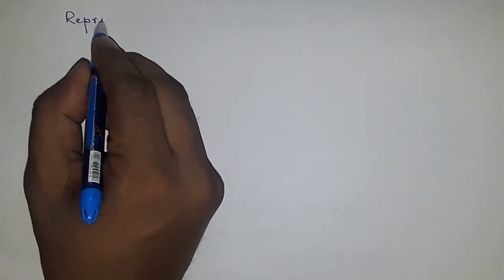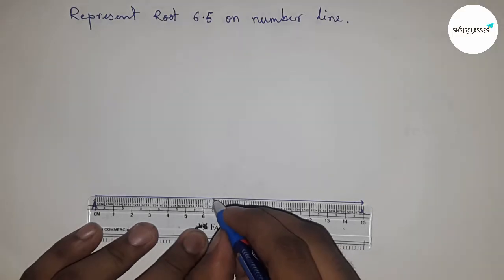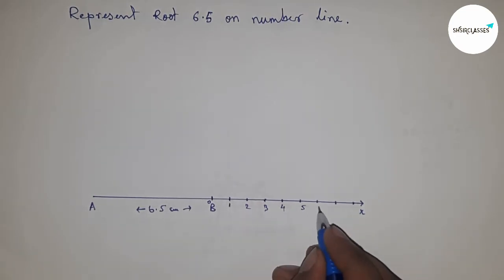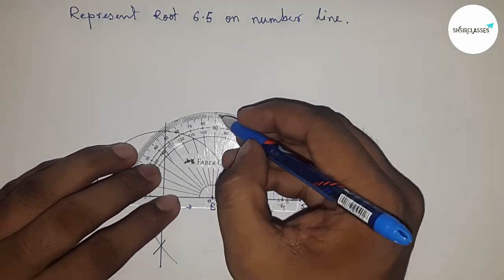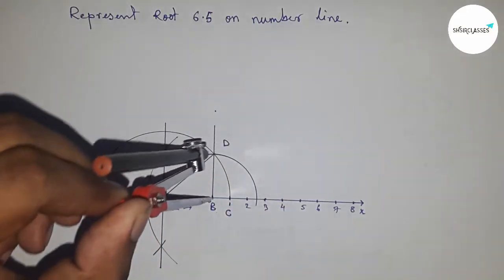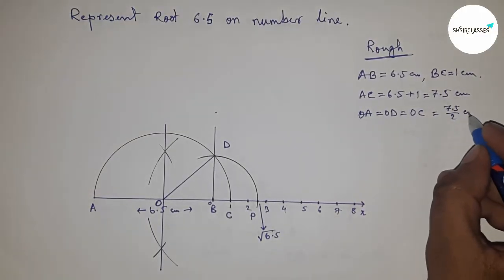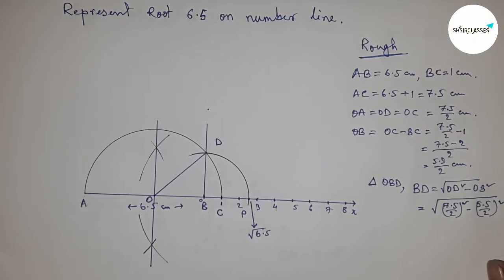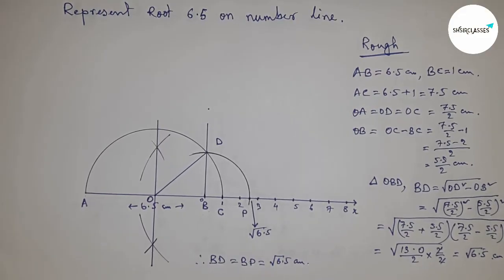How to represent root 6.5 on number line. locate root 6.5 on number line.shsirclasses.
It is a tutorial video for learning to locate root 6.5 on the number line.

Regard : shsirclasses.